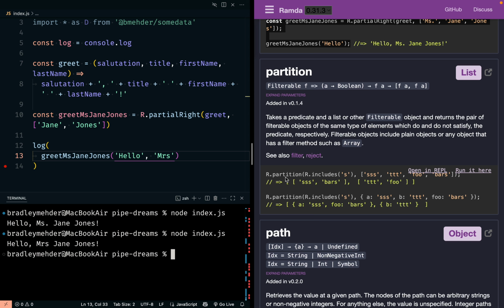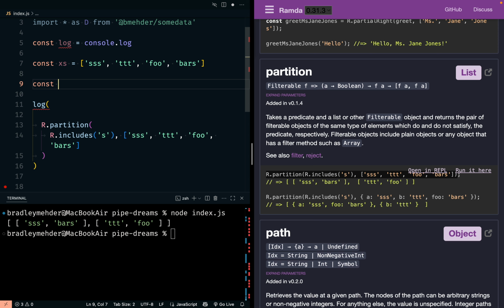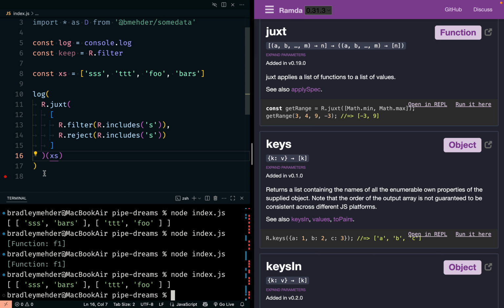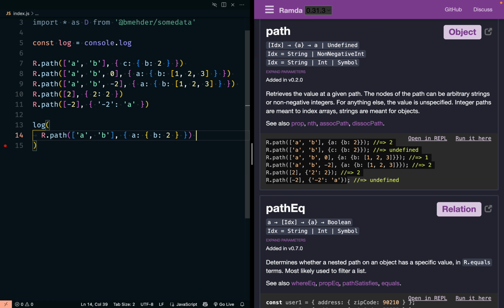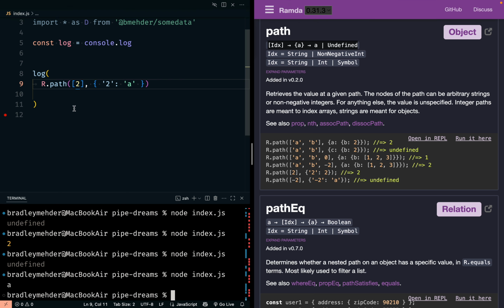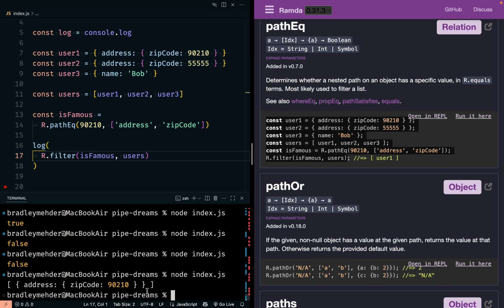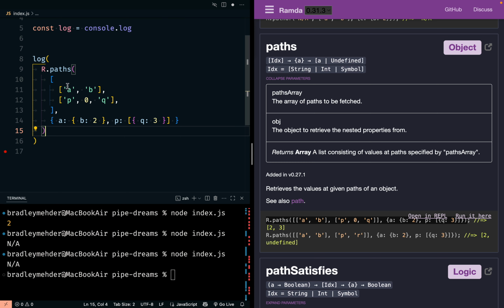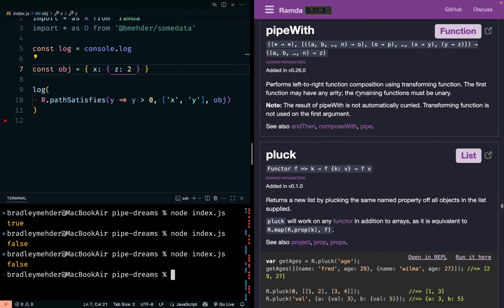partition – pathSatisfies - Pipe Dreams - Ramda Deep Dive: Season 2